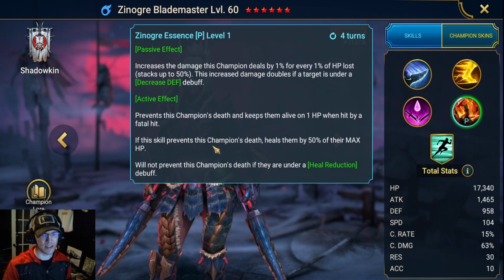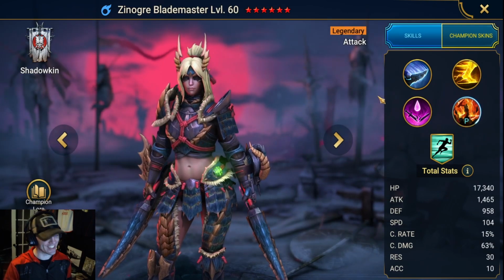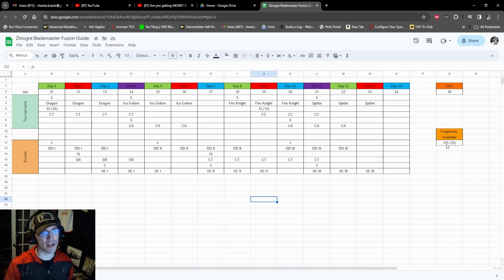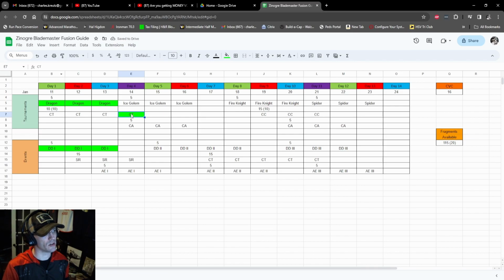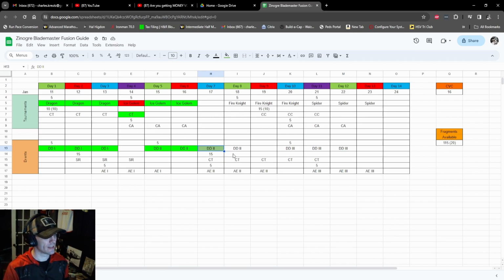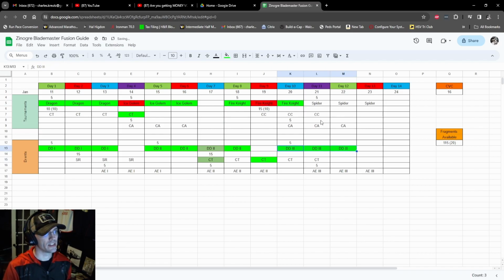Zinogre Blademaster Fusion Guide I Raid Shadow Legends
In this video I go over the current Fragment fusion of the legendary magic Shadowkin champion: Zinogre Blademaster. Where you should spend your energy and what to look out for are covered in the guide.

0:00 Intro
0:20 Champion Kit
1:48 Zinogre Fusion Guide
8:00 Outro